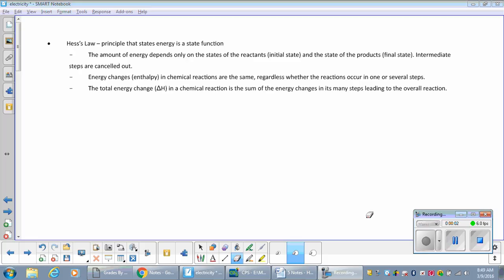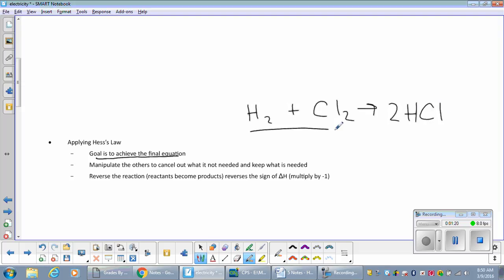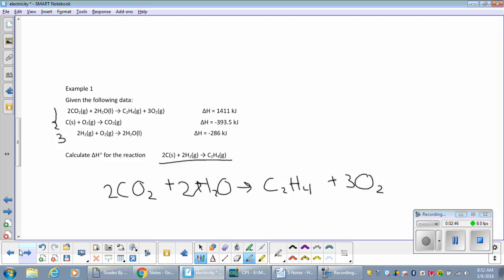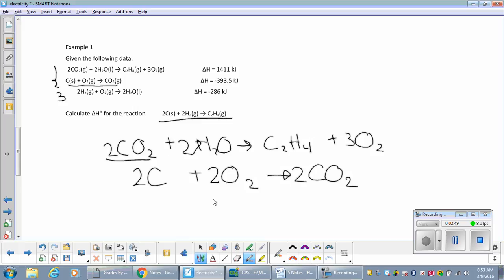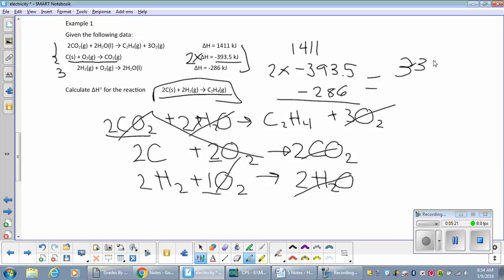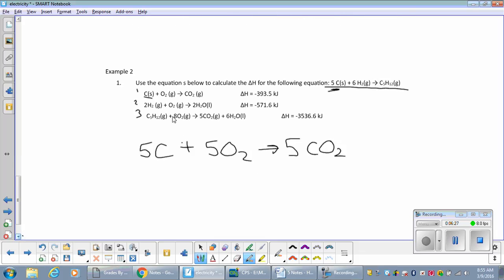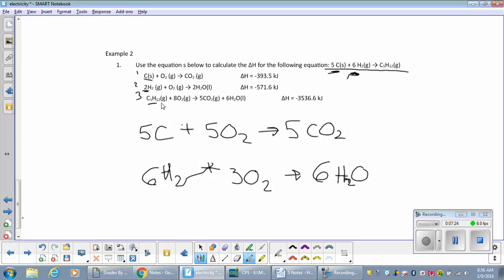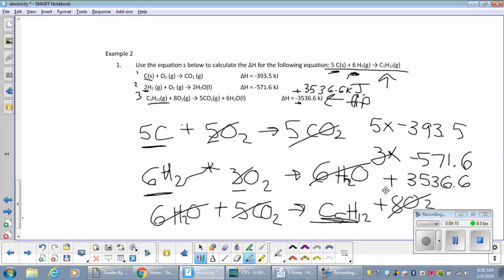Hess Law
Use Hess's Law to find change in enthalpy